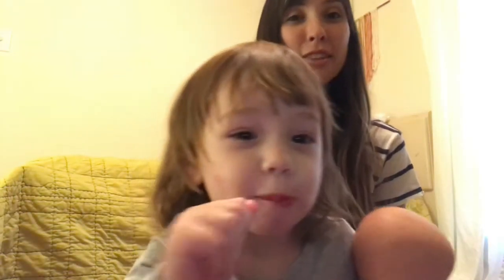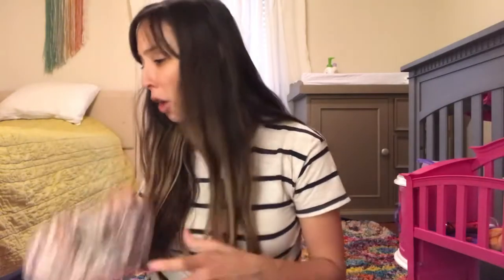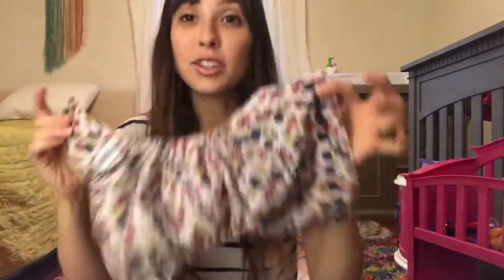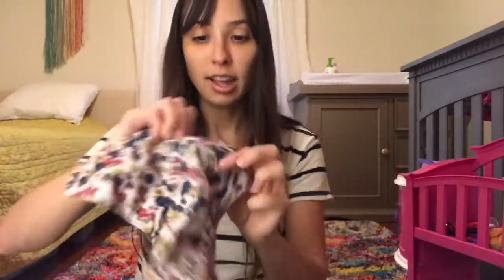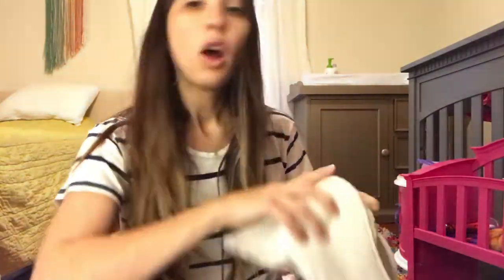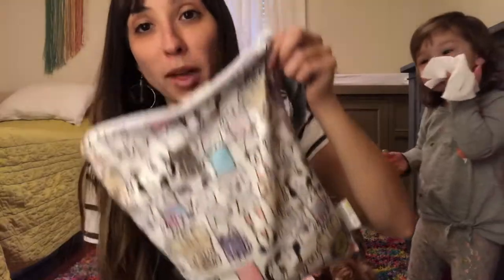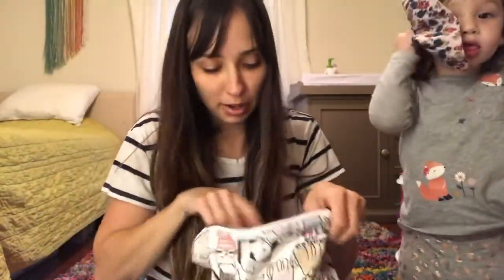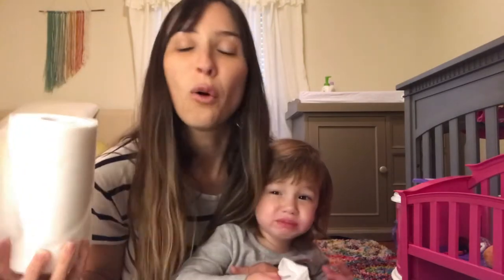Quick and dirty of modern cloth diapering